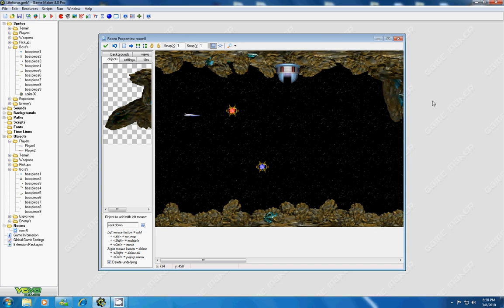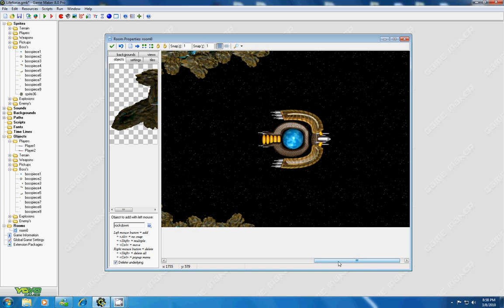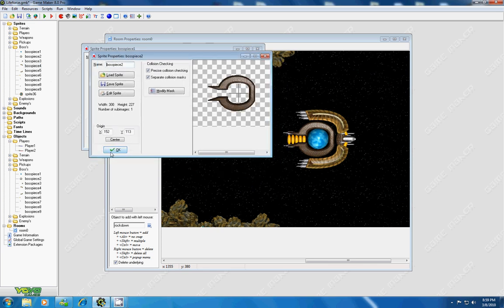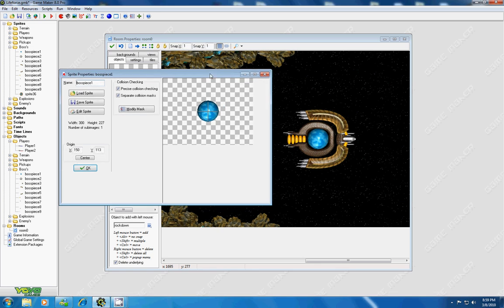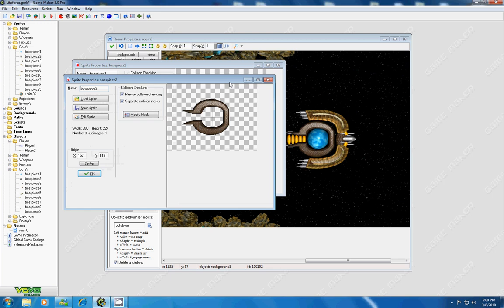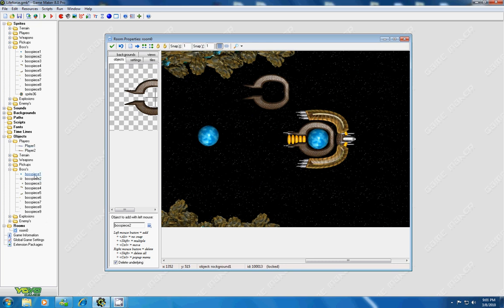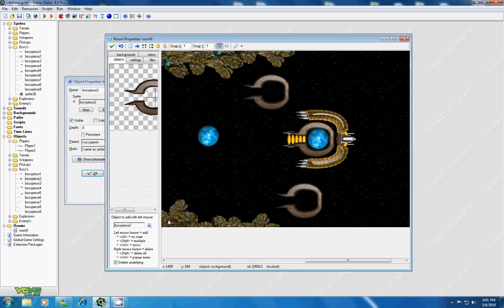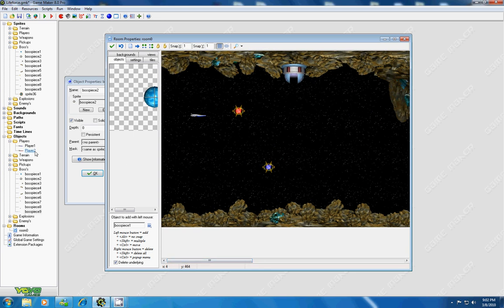Graphic Secret- Game Maker 7 & 8